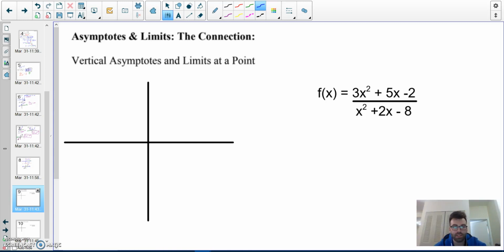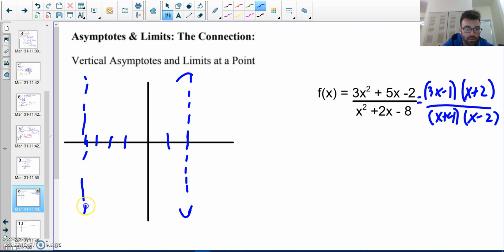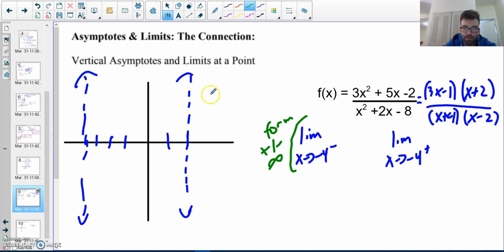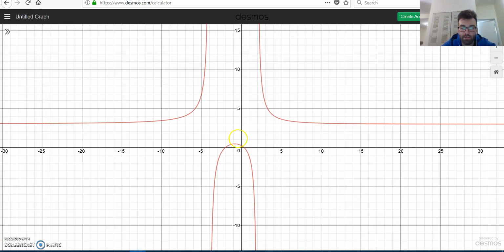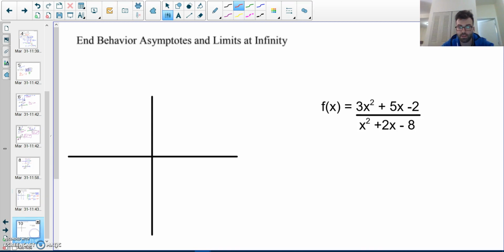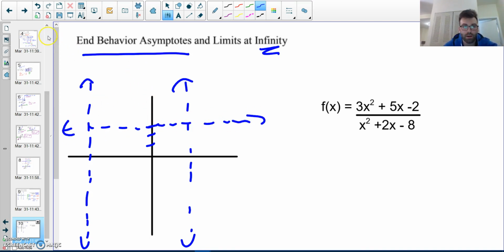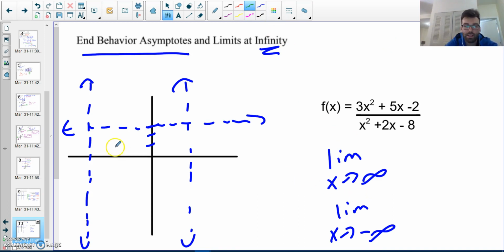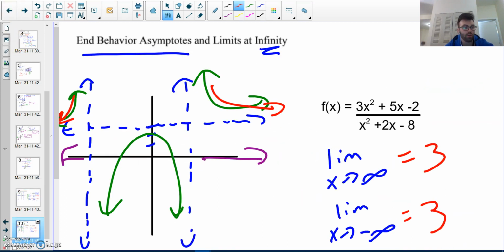9.6 Part 2- Asymptotes & Limits The Connection LFHS